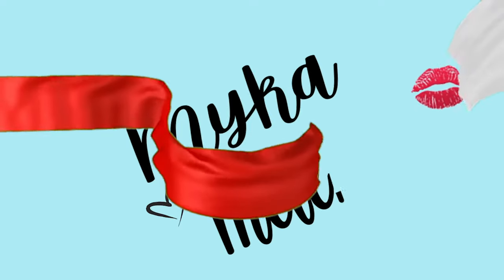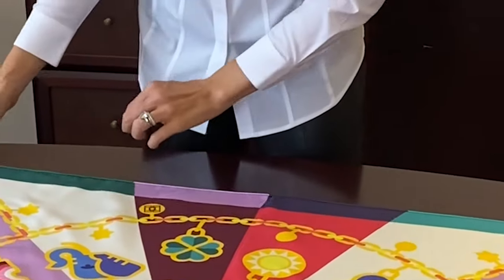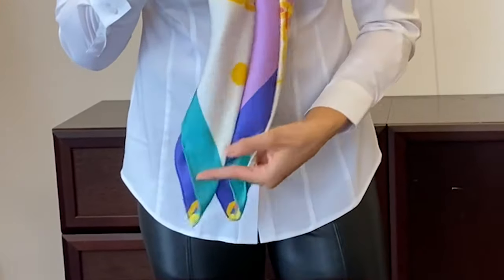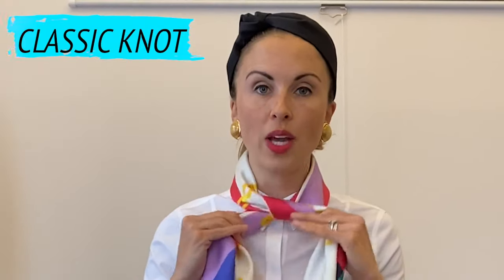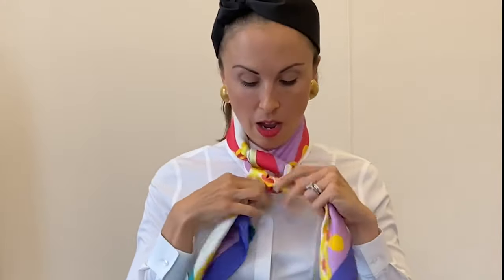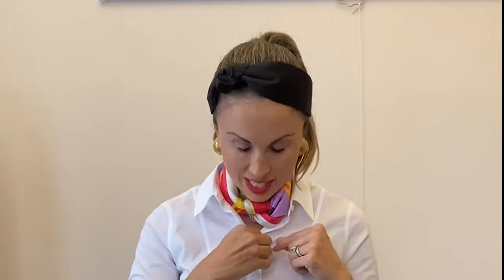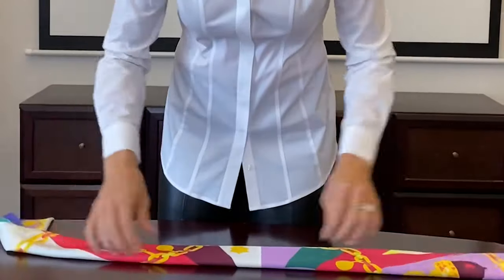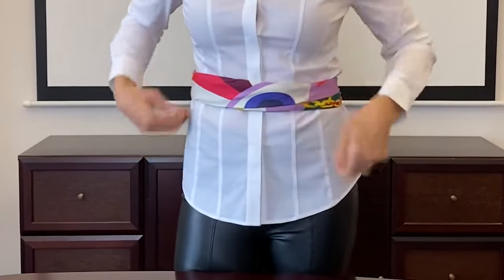How to Wear a Scarf: 6 Elegant Fashion Tips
Scarfs can bring an outfit from average to wow in seconds! In this video you'll learn how to tie a scarf in a number of ways to bring instant sophistication and style to any outfit. Follow the easy steps in this video to learn how to wear a scarf in an elegant and stylish way today.

I have two etiquette books available:

Modern Etiquette Made Easy:

Business Etiquette Made Easy:

you enjoyed this video!